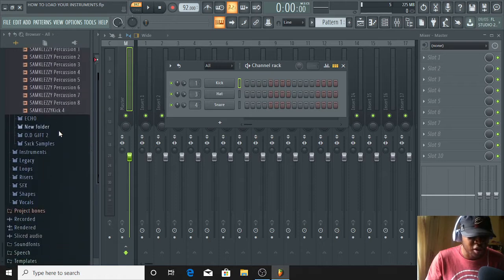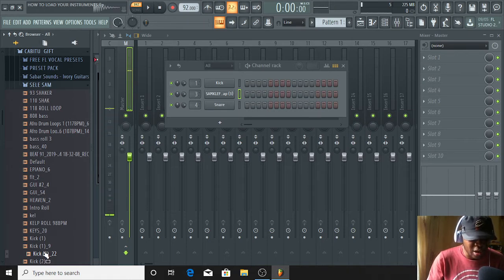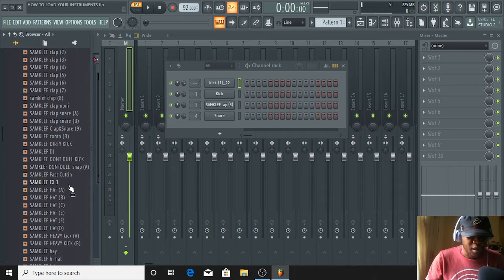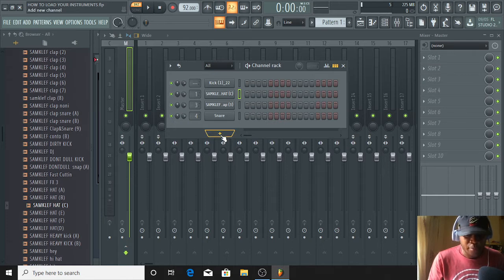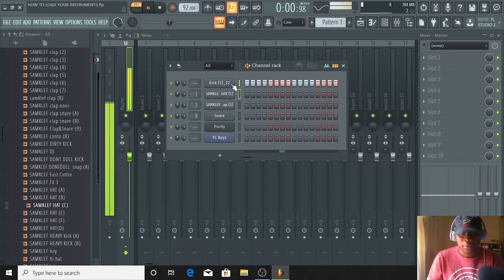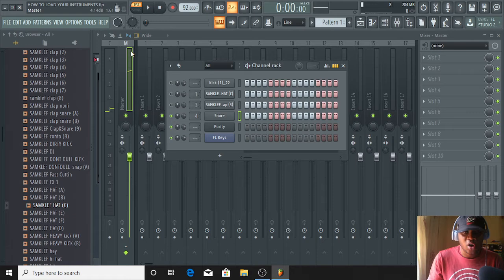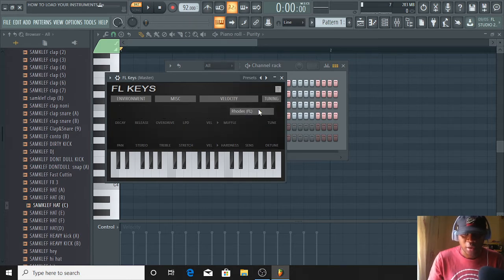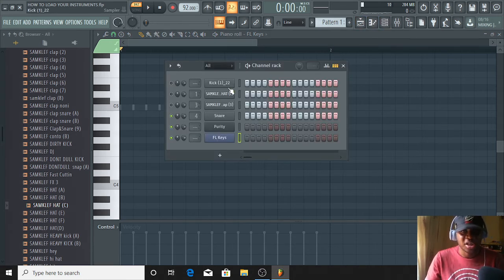How to Load instruments:FL STUDIO TUTORIALS/(beginners guide)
program drums fl studio FL studio training class FL studio mobile FL studio training class FL studio for the beginners